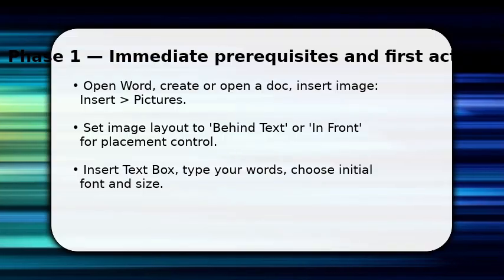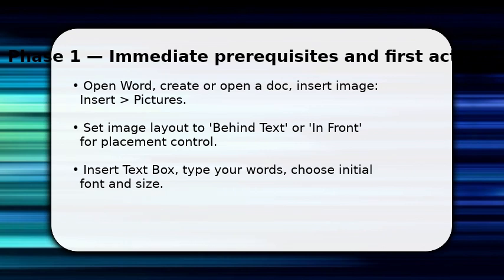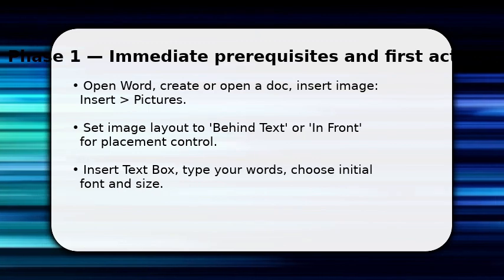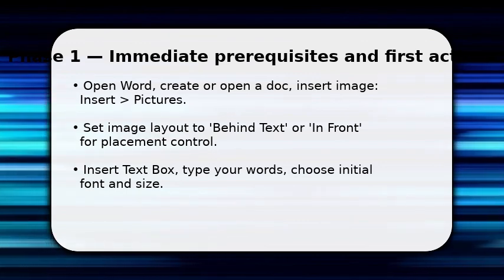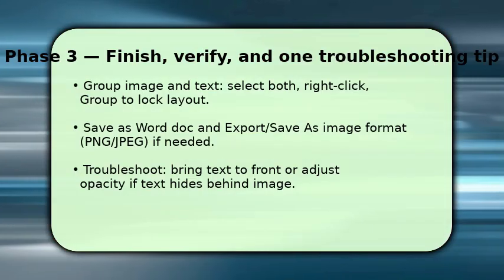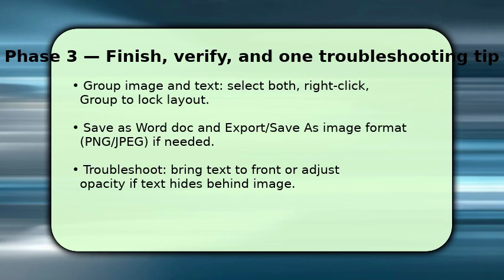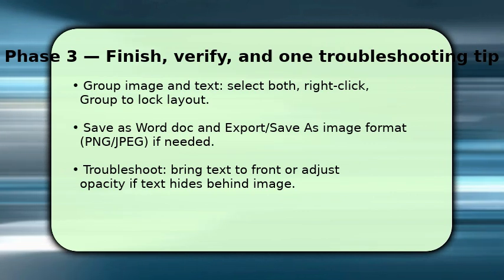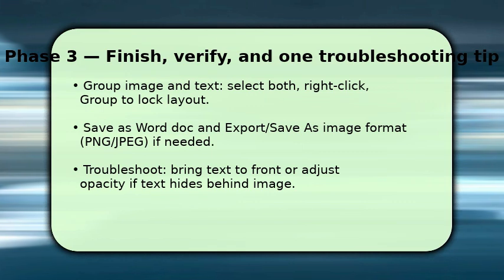How to Put Text in Picture Word (easy Method)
How to Put Text in Picture Word (easy Method) | 🔒 Surfshark VPN Deal — Stay private and secure. $1.99/mo + 3 Months Free ▸

Learn the simple steps to overlay text onto images using basic photo editing tools. This tutorial guides you through selecting an image, adding your desired text, and adjusting it for a professional look.

put text on picture, text in pictures easy method,